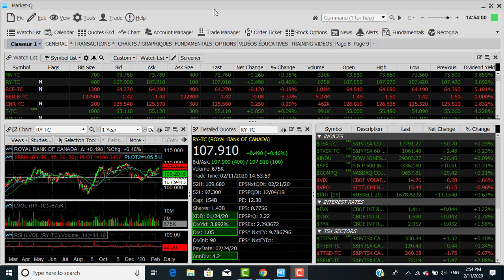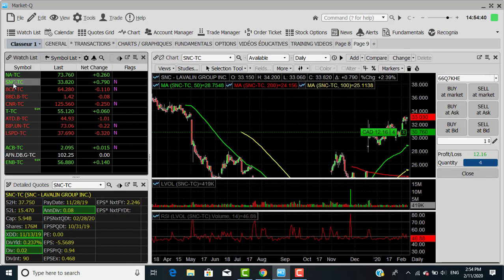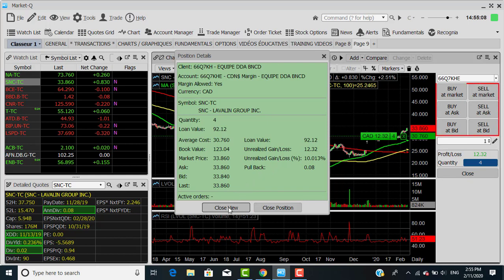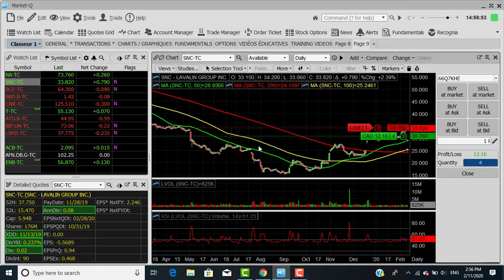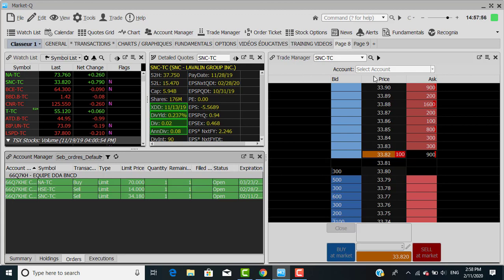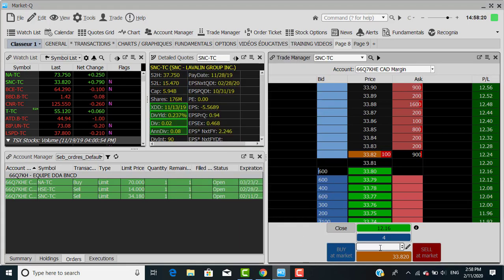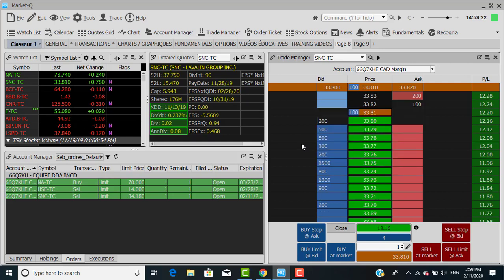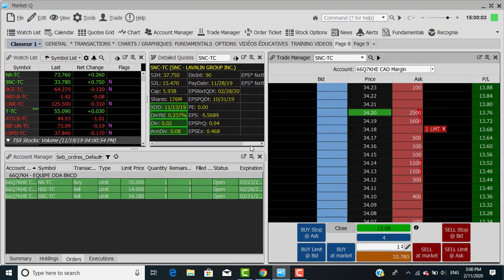Market Q Trading part 3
This video is the third in a series of four on Market-Q's trading features and focuses on the advanced trading tools.